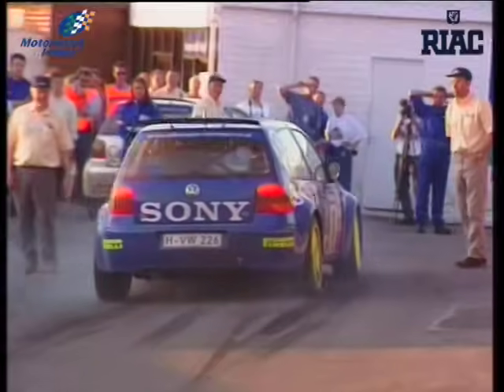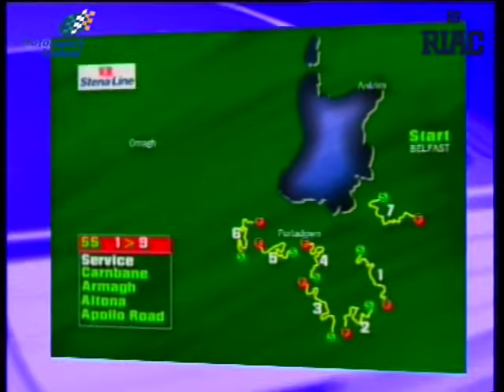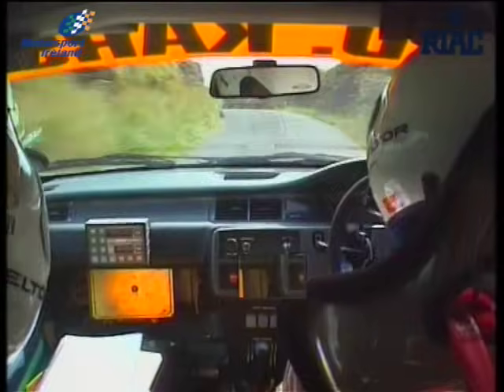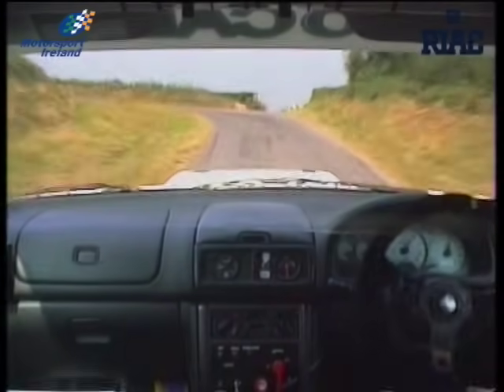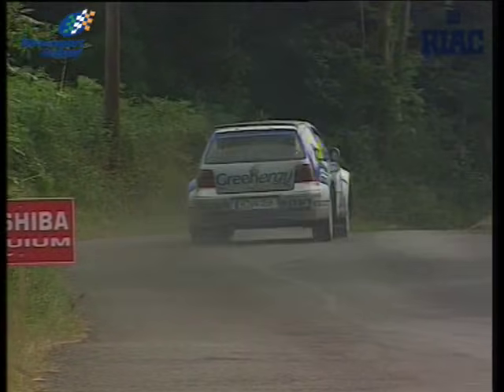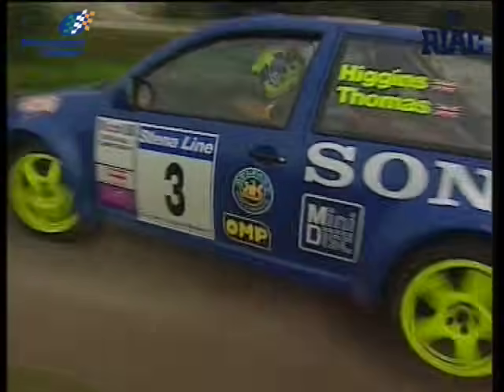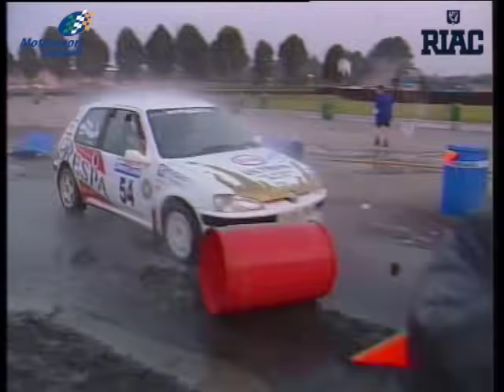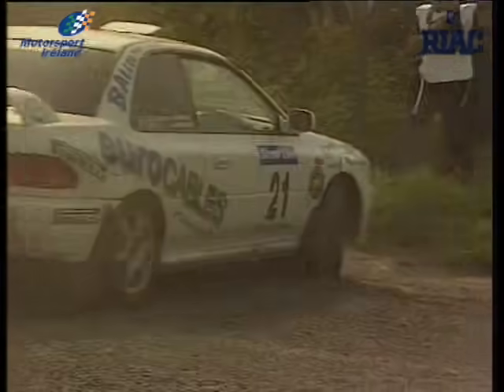1999 Ulster Rally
With diverging regulations between the British Rally Championship and the Irish Tarmac Rally Championship causing many of the Irish competitors in their Group A cars to stay away, the 1999 Ulster Rally saw the F2 Kit Cars dominate. Neil Wearden, with local co-driver Trevor Agnew on board, emerged as the winner in his Vauxhall Astra while Derek McGarrity claimed a dramatic Group N win.